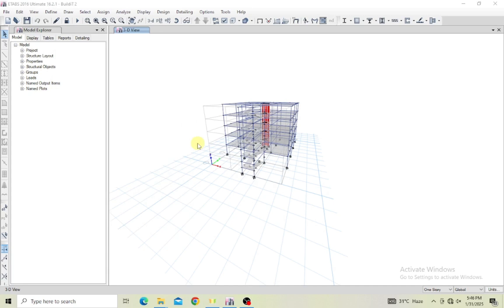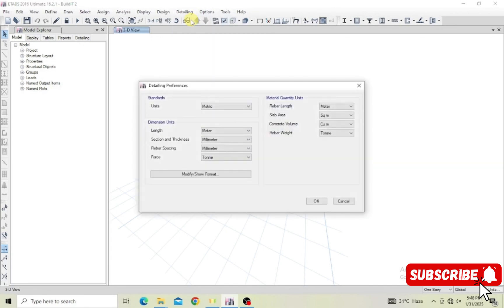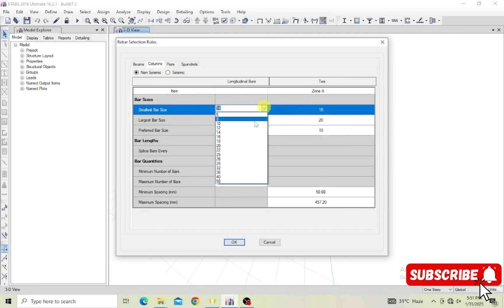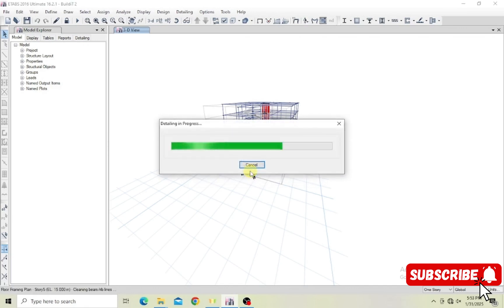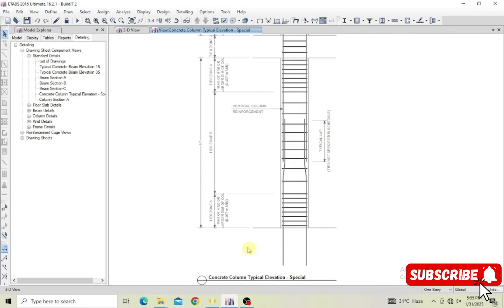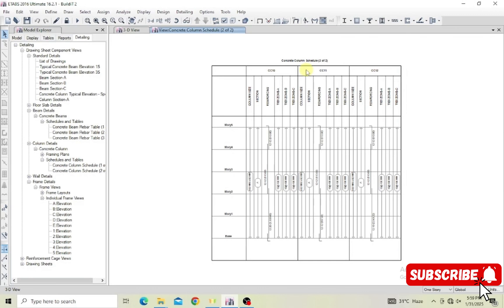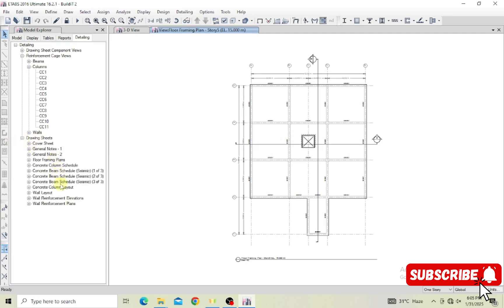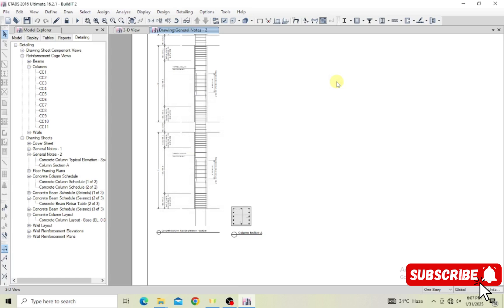21. ETABS for Beginners: Structural Element Detailing Made Easy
Are you struggling with structural detailing in ETABS? In this comprehensive tutorial, we break down the detailing of structural elements such as beams, columns, slabs, and shear walls to help you create accurate and code-compliant reinforcement details for your projects. Whether you are a civil engineering student, a structural engineer, or an ETABS beginner, this video will guide you step-by-step through the best practices for reinforcement detailing in ETABS.

What You’ll Learn in This Video:
✅ How to generate reinforcement detailing for beams, columns, slabs, and shear walls.
✅ Understanding reinforcement requirements for different structural elements.
✅ ETABS detailing tools and customization options for clear and precise drawings.
✅ Ensuring code compliance for concrete structures using international standards.
✅ Common errors in structural detailing and how to avoid them.

By the end of this tutorial, you will have a solid understanding of how to create detailed reinforcement drawings that meet professional standards.

The following link will help you learn ETABS from start to finish